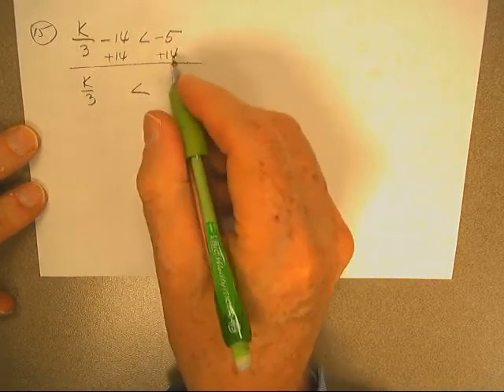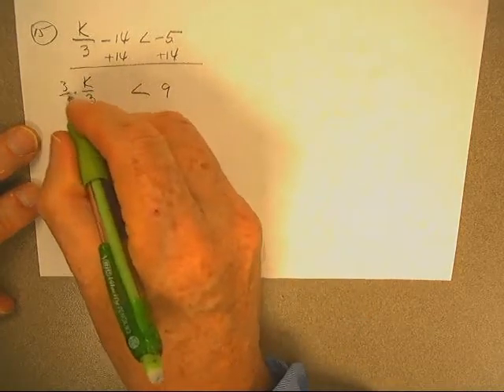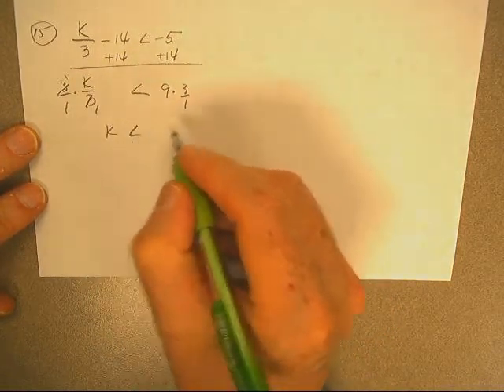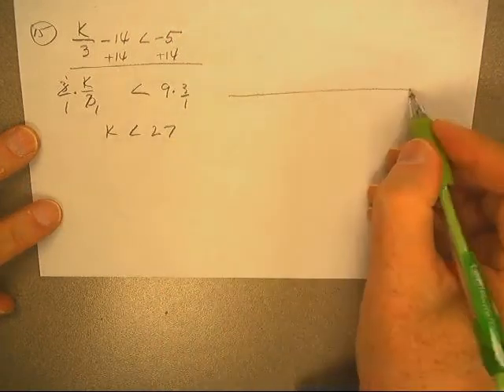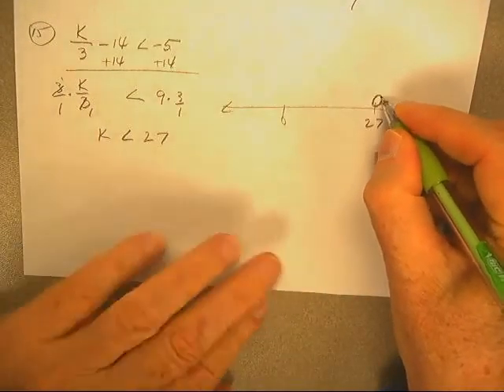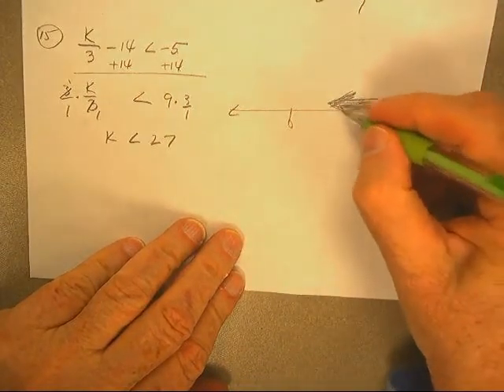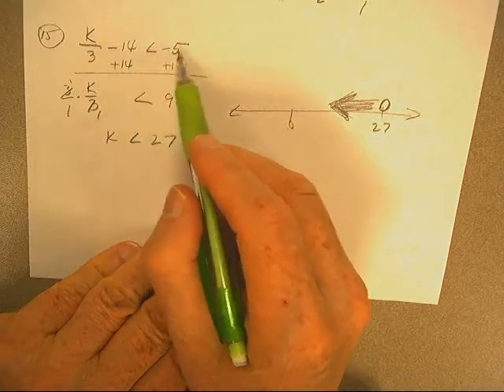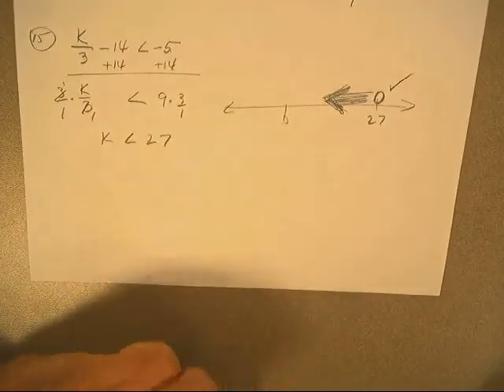SOLVING INEQUALITIES P36; #15